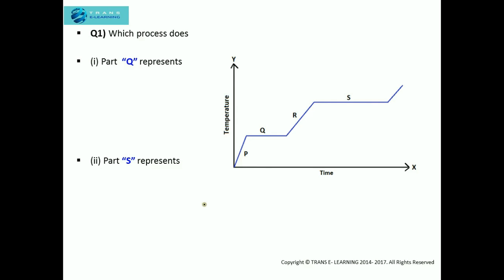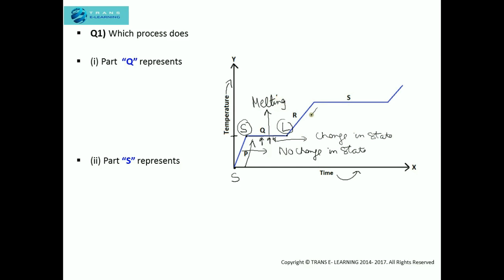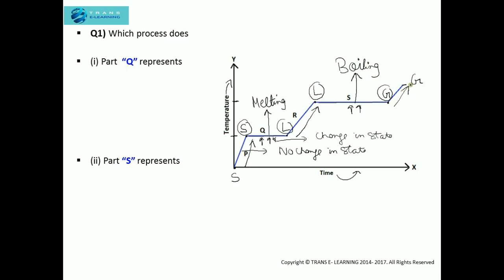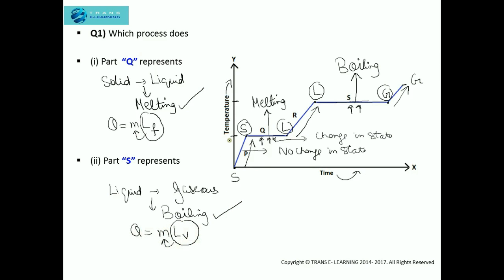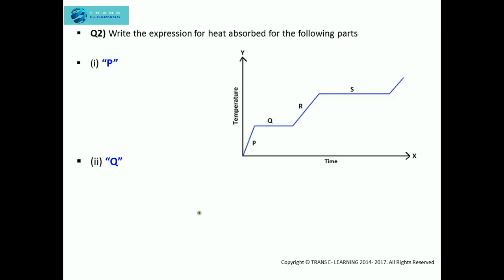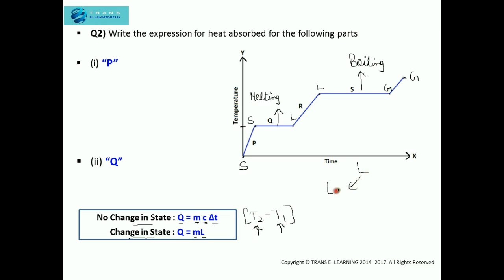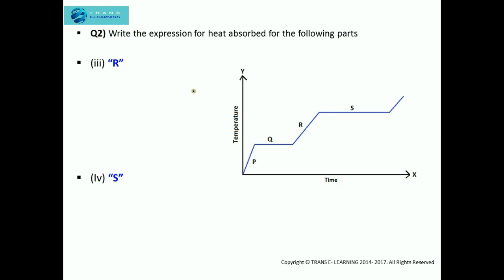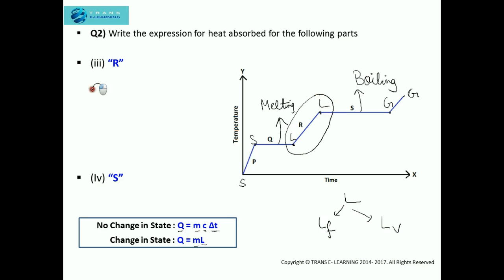CALORIMETRY Part 4 🔥 Heat Absorbed in Phase Changes | Identify Processes & Apply Formulas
Welcome to Part 4 of our Calorimetry Series!
In this video, we dive deeper into heating curves and show how to identify different phase change processes and calculate the heat absorbed in each section of a temperature vs. time graph.

❓Problems Solved in This Video:
1️⃣ Which process is represented by:
 (i) Part “Q”
 (ii) Part “S”

2️⃣ Write the heat expression (Q) for:
 (i) “P”
 (ii) “Q”
 (iii) “R”
 (iv) “S”

📌 HINT:

No Change in State → Q = mc∆t

During Phase Change → Q = mL

🧠 Key Learning Outcomes:
✅ Identify regions of phase change on a heating curve
✅ Apply correct heat energy formulas (Q = mc∆T or Q = mL)
✅ Understand the difference between temperature change and change of state
✅ Strengthen your understanding of thermal physics for boards and competitive exams

🎓 Perfect for:
Class 9–12 CBSE / ICSE / IGCSE Students

Anyone reviewing Heat and Thermodynamics